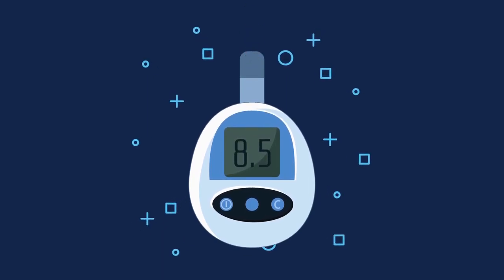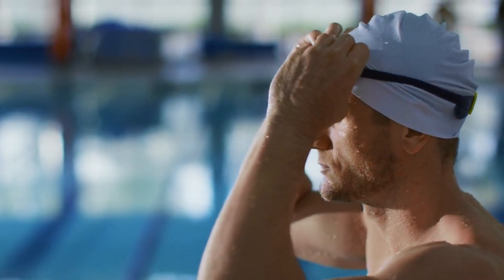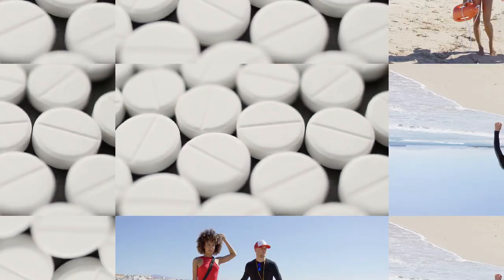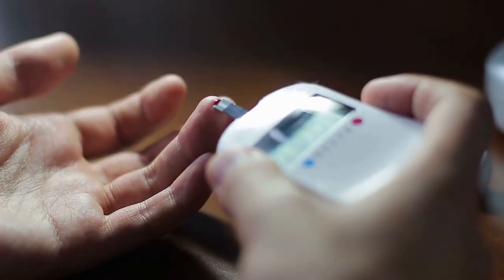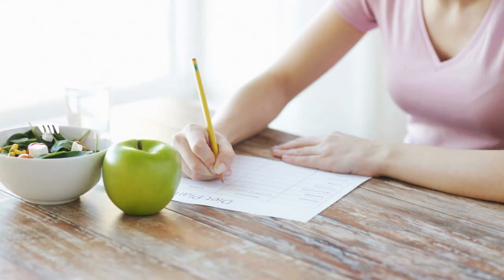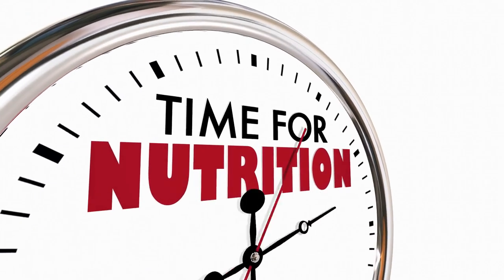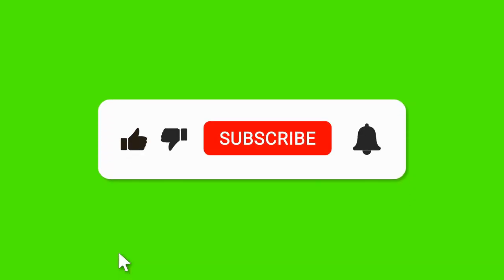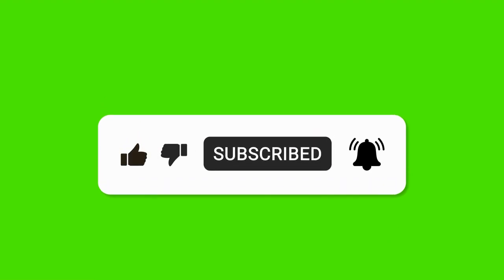Type-1 Diabetes and Swimming. Know the risks and the rewards!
In this video, we focus on the explore the risks and benefits to swimmers with Type-1 diabetes. From the benefits of good exercise and blood sugar control to the risks of competition swimming and Hypoglycemia. We will cover the ways to enjoy swimming and protect against a low blood sugar reaction that could be life-threatening. Follow along as we cover the tips for managing your carbohydrate intake as a counterbalance to your insulin intake. With proper cautionary steps; swimming can be very beneficial to those suffering from type-1 Diabetes.